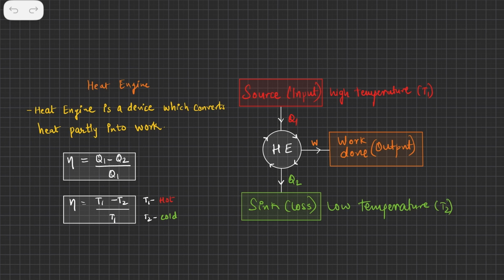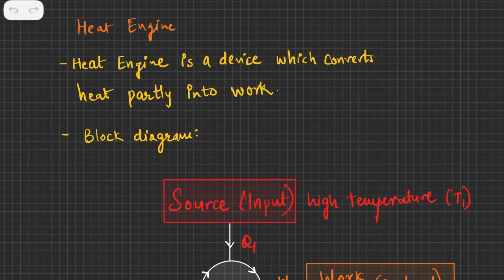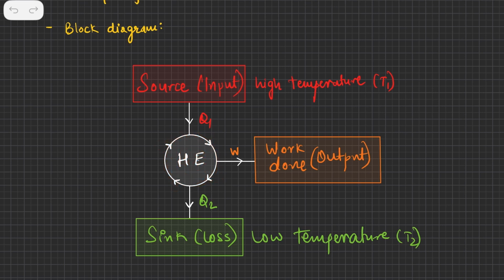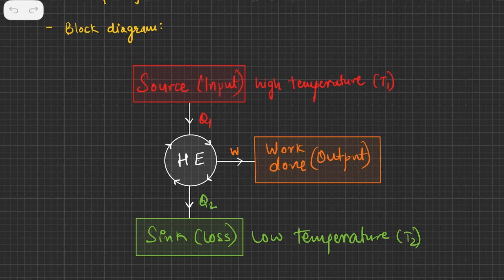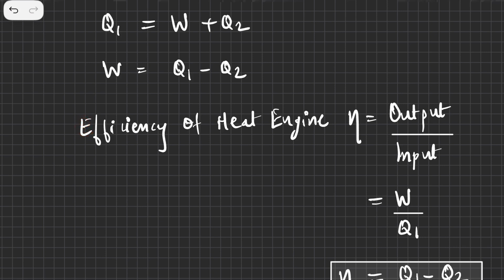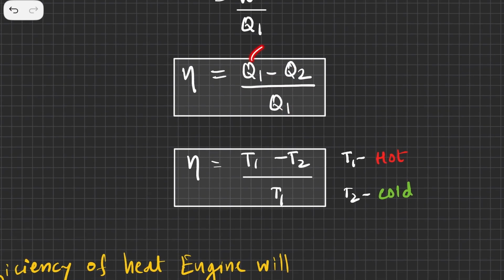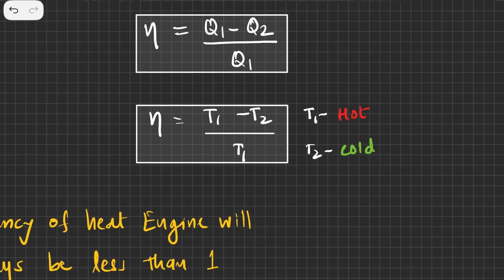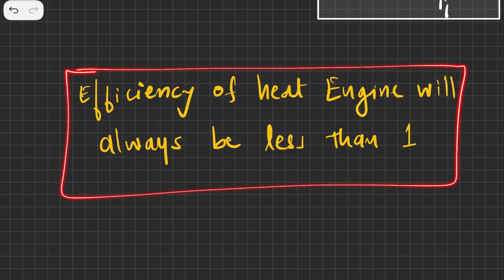Heat Engine Made Simple | Source, Sink, Q₁, Q₂ & Efficiency Formula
In this video, we clearly explain the Heat Engine, one of the most important concepts in Thermodynamics.
You’ll understand:
✔ What is a heat engine?
✔ Source (Input at high temperature T₁)
✔ Sink (Loss at low temperature T₂)
✔ Heat transfer: Q₁ & Q₂
✔ Work output (W)
✔ Efficiency formulas
\eta = \frac{Q_1 - Q_2}{Q_1} \quad \text{and} \quad \eta = \frac{T_1 - T_2}{T_1}

This diagram-based explanation makes the concept easy for students preparing for:
📌 JEE / NEET / NDA / SSC / Polytechnic exams

Watch till the end to fully understand how heat engines convert heat energy into useful work!